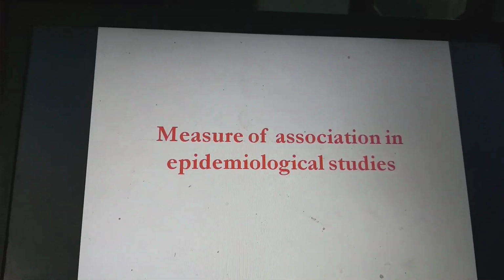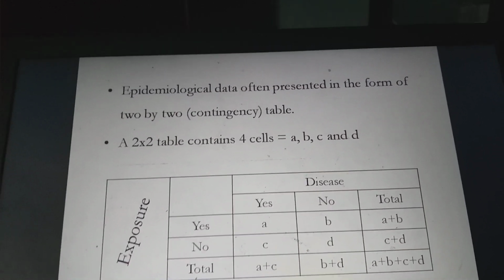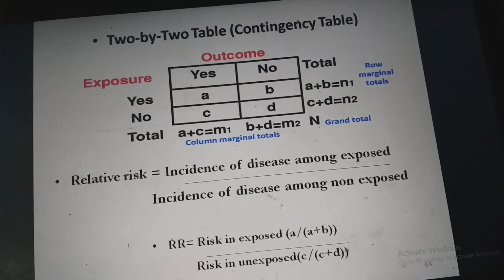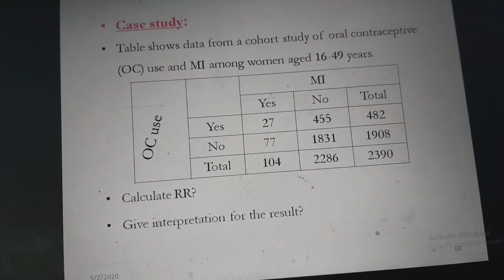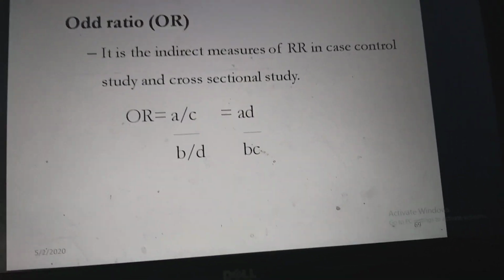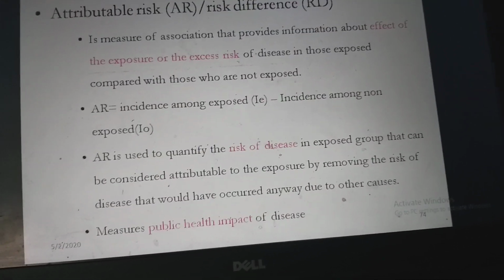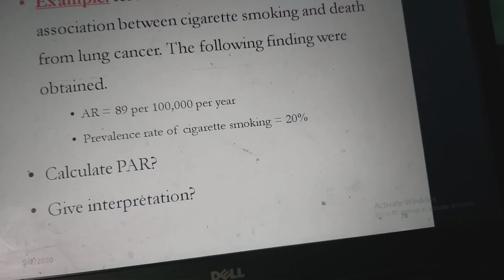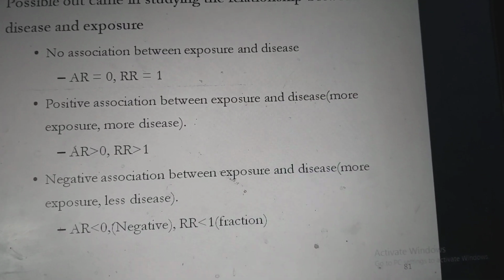Epidemiology for 2nd year Medicine AMU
Measure of Association